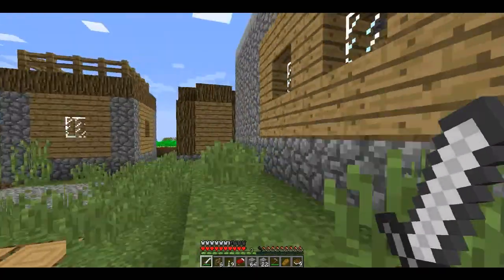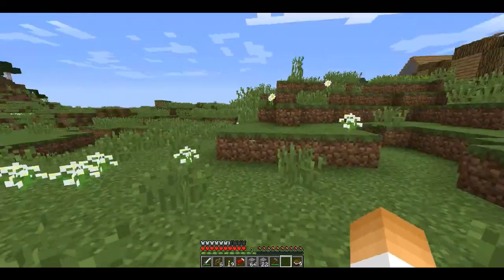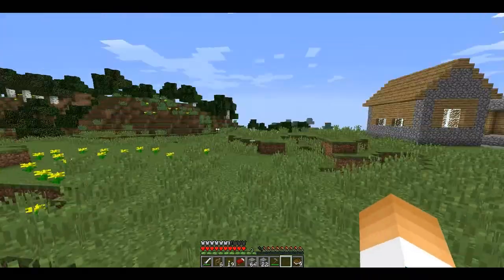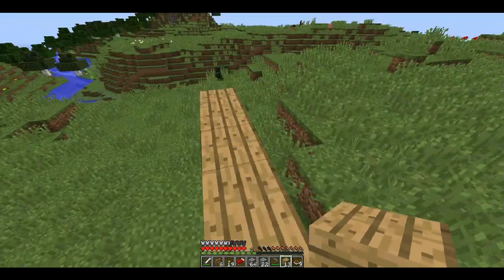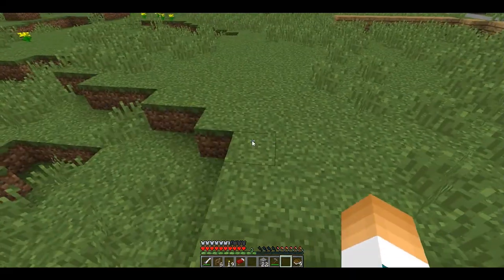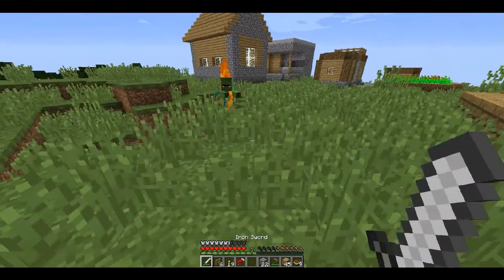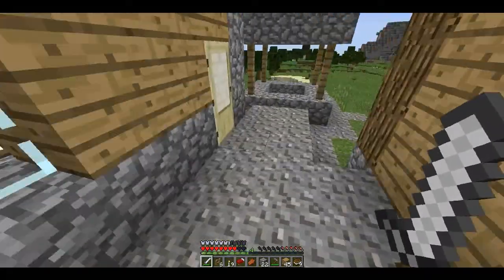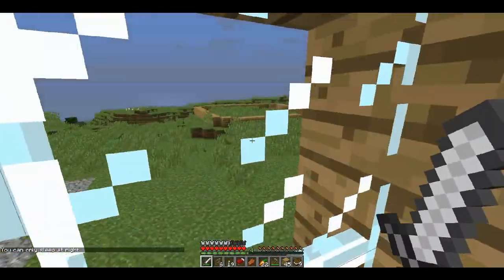Minecraft With TheSonofWorf [1]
Welcome to a Minecraft lets play video